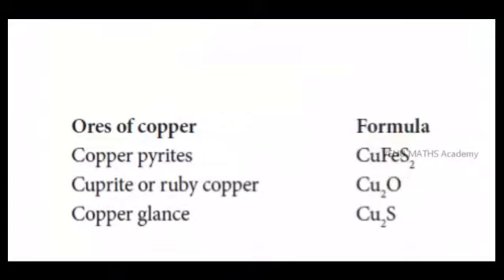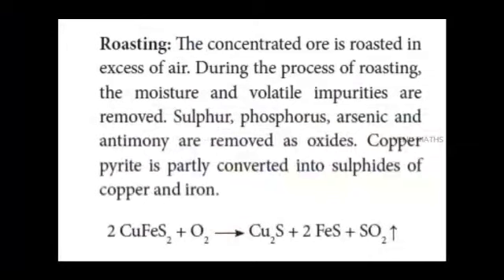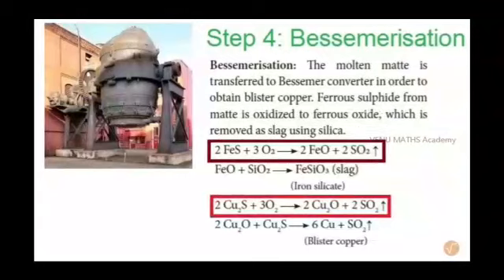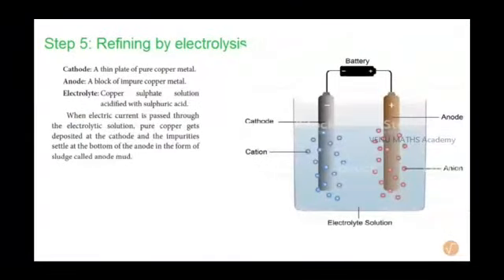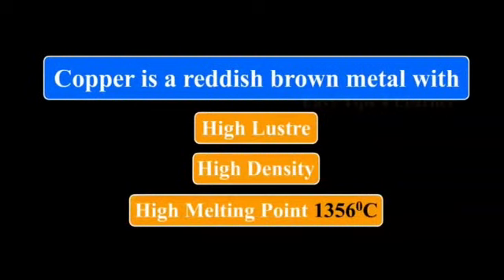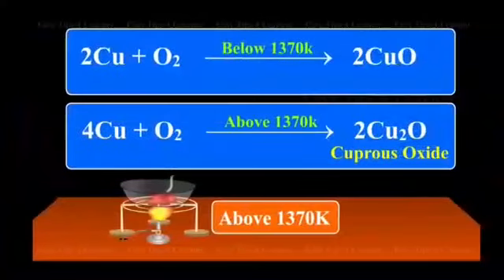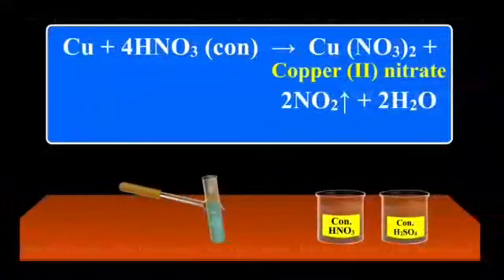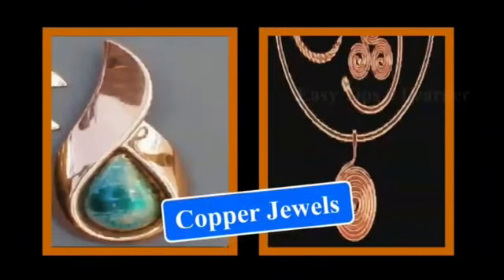X Standard science-I Periodic classification of elements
Extractive Metallurgy of Copper